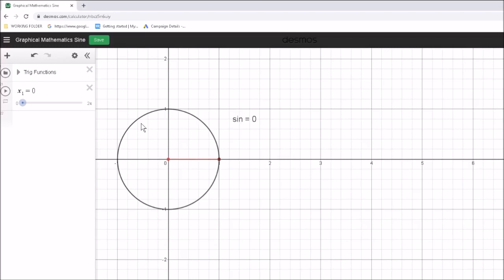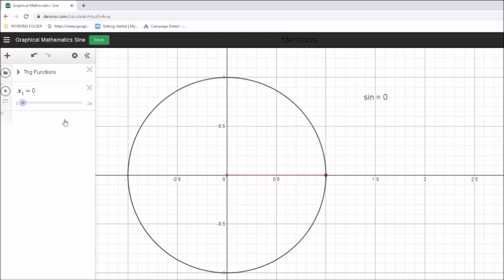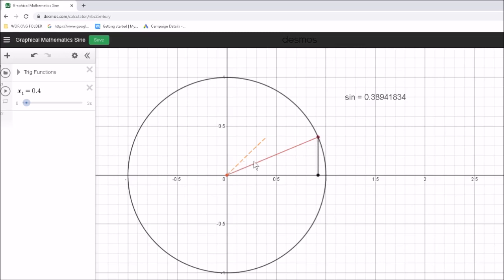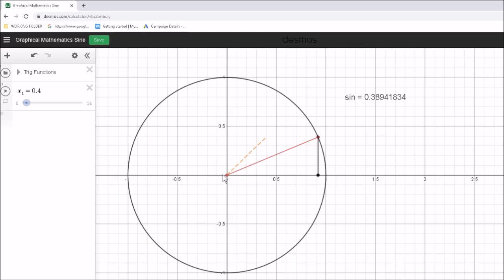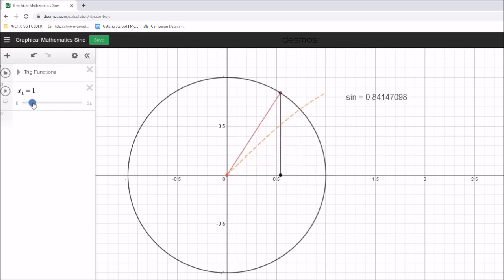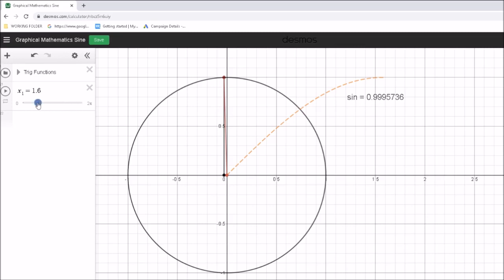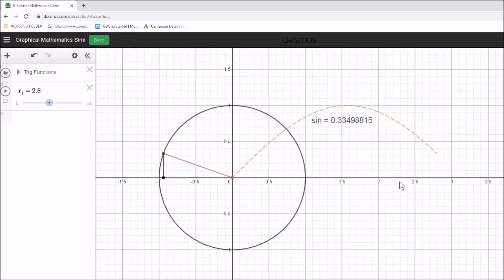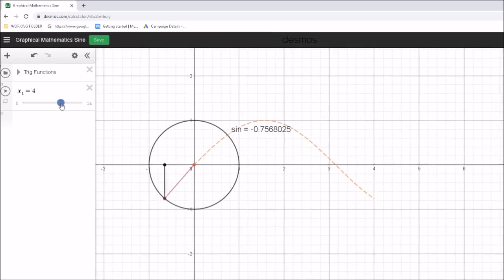Sine function (trigonometry)